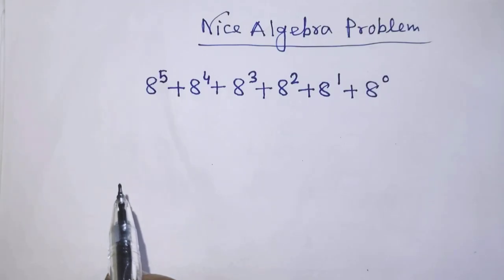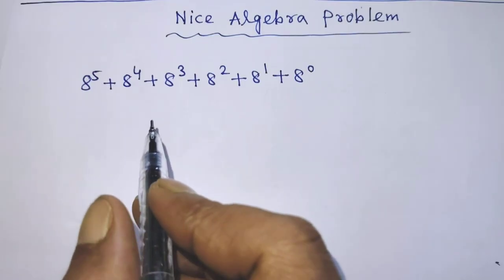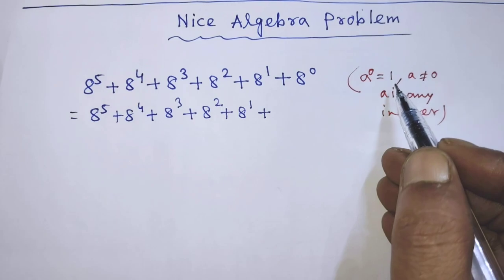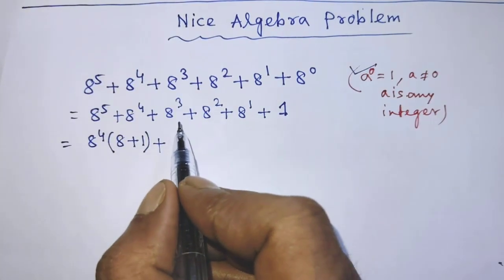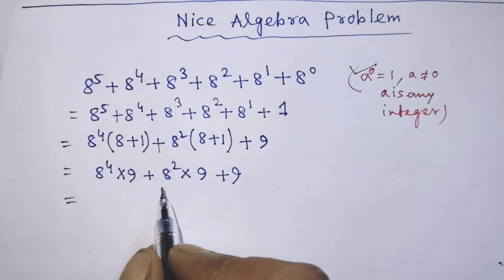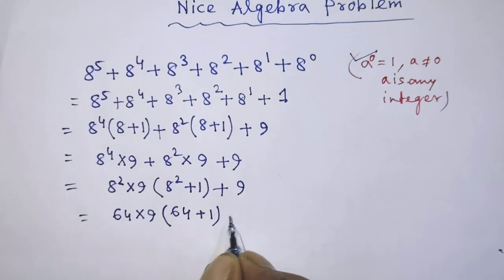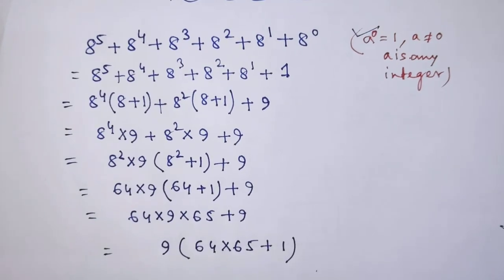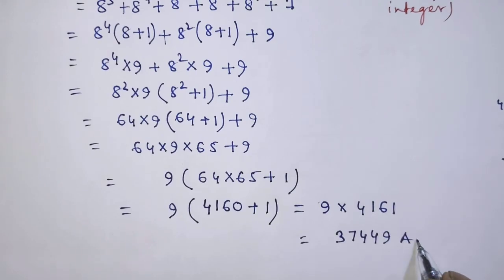LUXEMBOURG | A Nice Olympaid Exponential Math problems | fully solved!